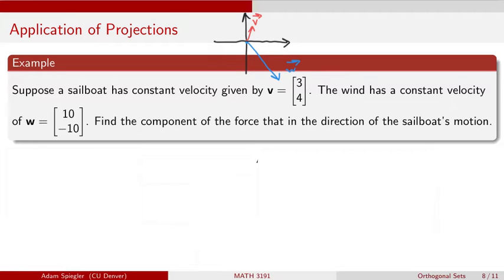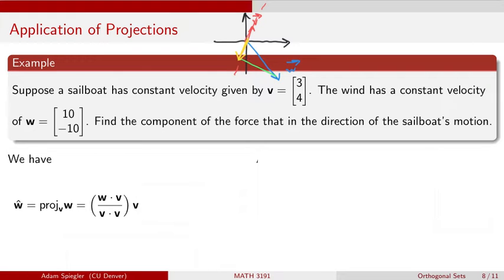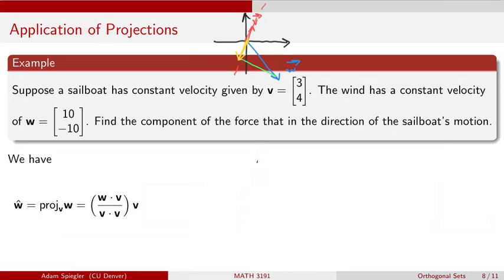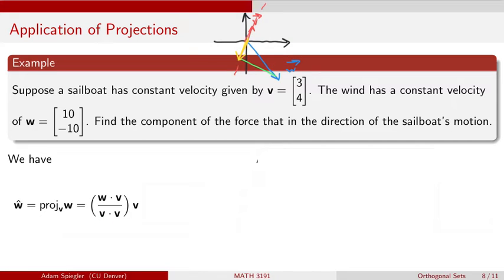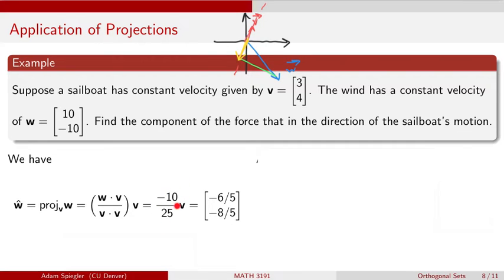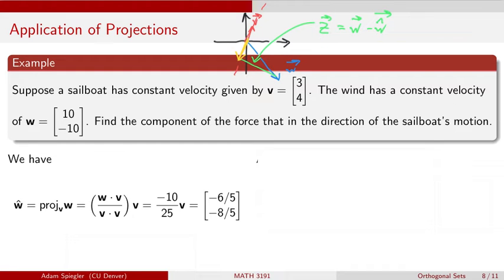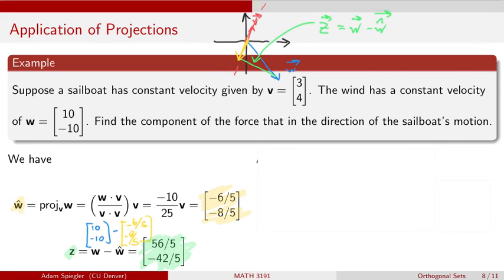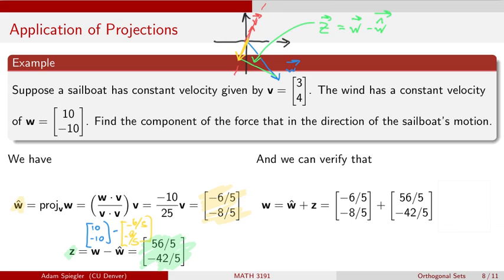MATH 3191: Example of Orthogonal Projection